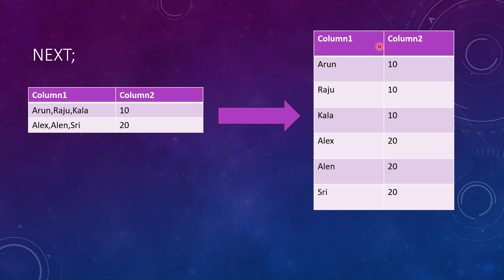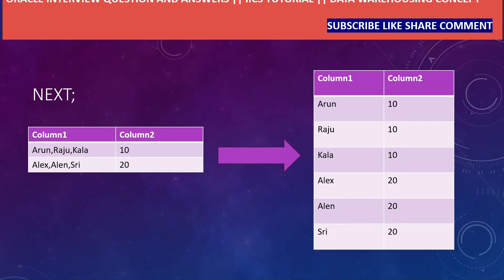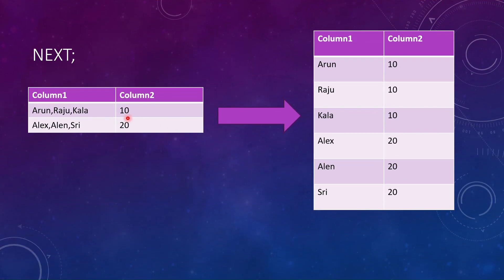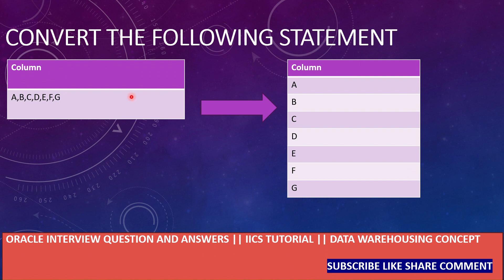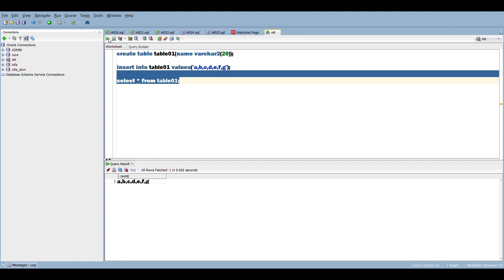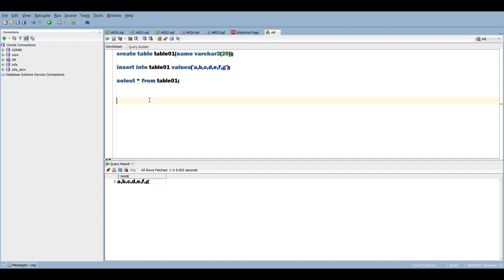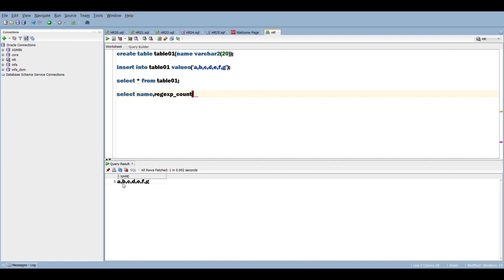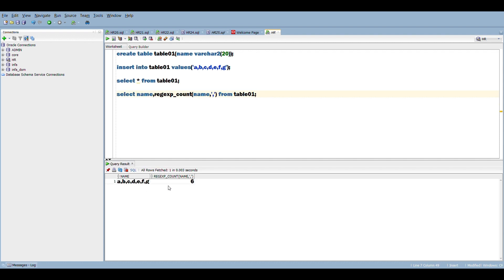Comma Separated Values to split multiple rows|Scenario based question|Oracle SQL Interview questions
In this video, Describe about the Comma Separated Values to split multiple rows- Oracle SQL Interview questions series with step-by-step instructions.

Please check below link for more oracle sql questions,

Please check below link for IICS tutorial series,